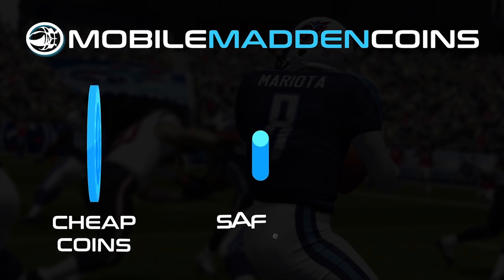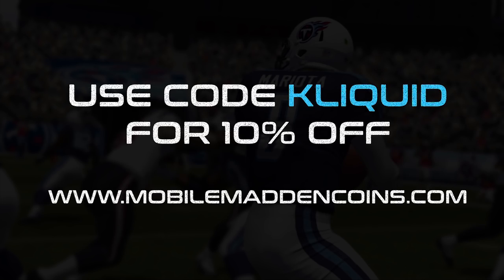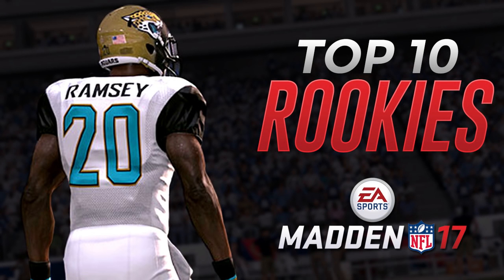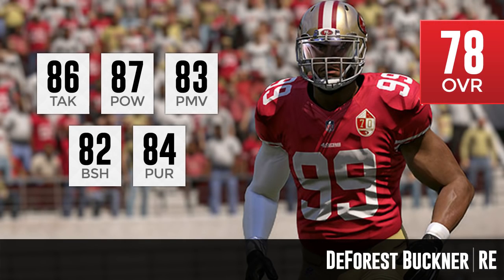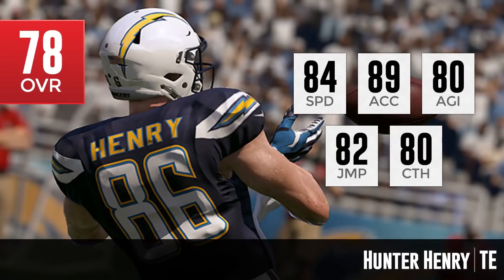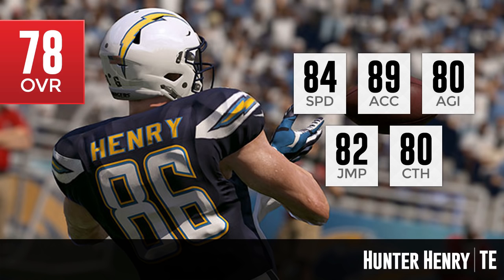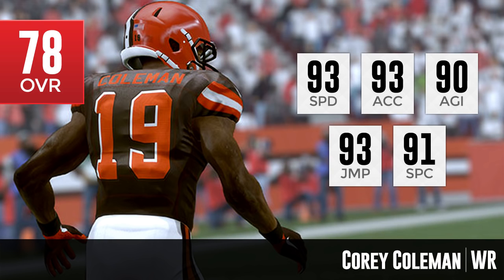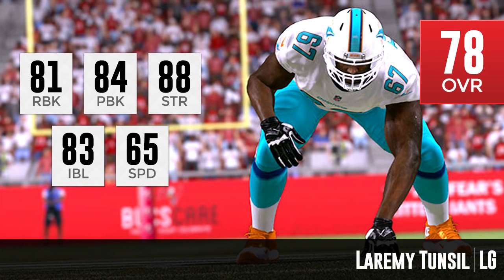MADDEN 17 RATINGS REVEALED! Top 10 Rookies for Madden 17! EZEKIEL ELLIOTT, JALEN RAMSEY & MORE!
Madden 17 Ratings are coming in and we've got the first set of them here with the Top 10 Rookies for Madden 17! This list includes the likes of Ezekiel Elliott and Jalen Ramsey, among others!